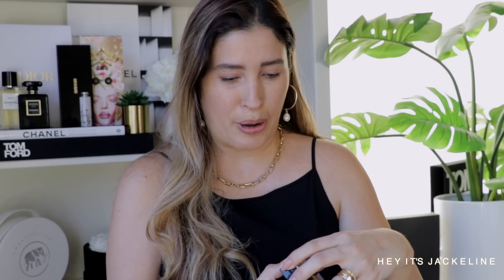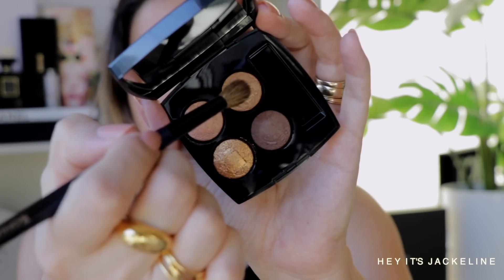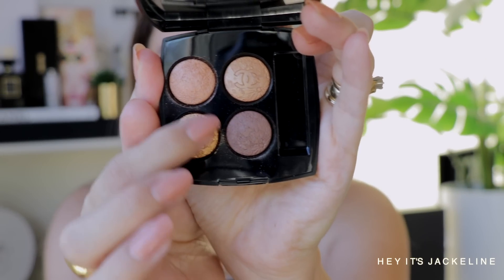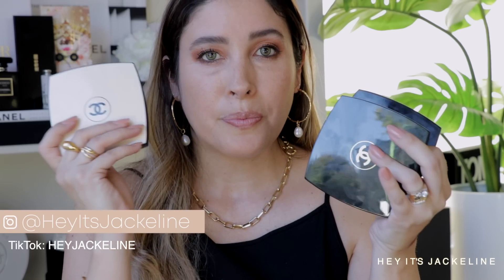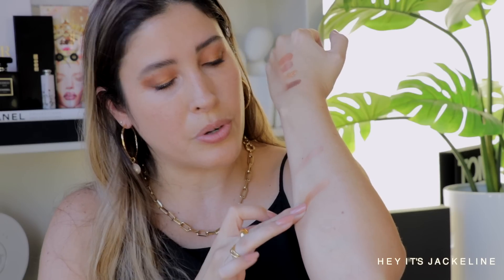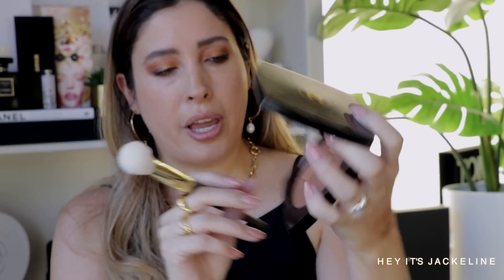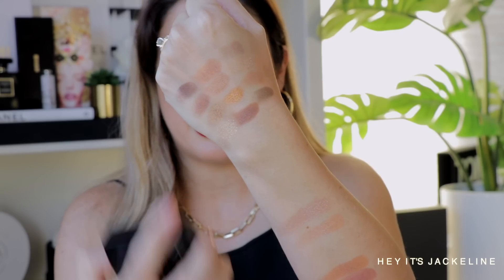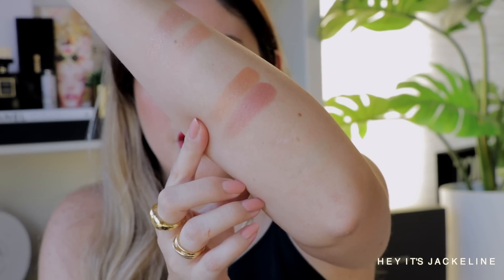CHANEL HOLIDAY 2022 COLLECTION 🌙 OMBRE DE LUNE Quad + ECLAT LUNAIRE OR ROSE & CUIVRE DORE Swatches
CHANEL HOLIDAY 2022 COLLECTION REVIEW 🌙 CHANEL Ombre de Lune Eyeshadow Quad and the 2 CHANEL Eclat Lunaire Oversize Illuminating Face Powder in Rose Or and Cuivre Dore available Swatches and Comparisons. The CHANEL Holiday 2022 Makeup Collection is available
I'm excited to give you all the details and go over this gorgeous collection.

❥ MY MAKEUP

EYES
CHANEL OMBRES DE LUNE Eyeshadow Quad
Compared to:
CHANEL Tweed Cuivre Eyeshadow Quad

LUMINIZER | FINISHING POWDER
CHANEL ECLAT LUNAIRE Oversize Illuminating Face Powders

LIPS
CHANEL Rouge Allure Laque - Timeless ( Shown)

FOUNDATION
CHANEL Sublimage L'Essence de Teint  Foundation - B40

CONCEALER
CHANEL Le Correcteur de Chanel - Peche

SETTING POWDER
CHANEL Natural Finish Loose Powder 30

BRONZERS
CHANEL Cream Bronzer - Medium

BLUSH
CHANEL WATER FRESH BLUSH - Deep Apricot

BROWS
CHANEL Eyebrow Pencil - 810 Brun Profond

❥ JEWELRY
MONICA VINADER Earrings, Rings and Bracelet

❥ NAIL POLISH
CHANEL Singularite Nail Polish

❥ HAIR
DYSON AIRWRAP Complete

❥ MAKEUP TOOLS
SONIA G Fusion Eye Set

❥ ON MY SHELF
CHANEL The Architecture of Chanel Book
TOM FORD Coffee Table Book
CHANEL Coffee Table Book

BOOKMARK MY SHOPLIST! EVERY DEAL IN ONE SPOT
SAKS FIFTH AVENUE
CAMERA READY COSMETICS
TWISTED LILY Niche Fragrance Boutique

☆彡 TIKTOK HeyJackeline

❥ FAQ
Age: 42
Skin Type: Dry/Sensitive
Skin Tone: Light/Medium Neutral

❥ Time Stamps
0:00 - Intro
0:03 - CHANEL HOLIDAY 2022 COLLECTION
0:19 - CHANEL HOLIDAY 2022 MAKEUP COLLECTION